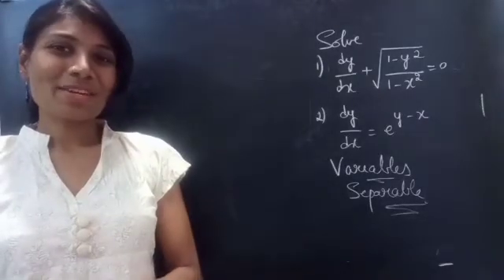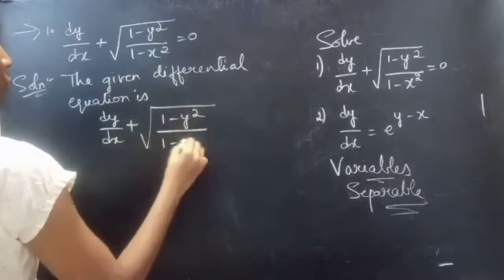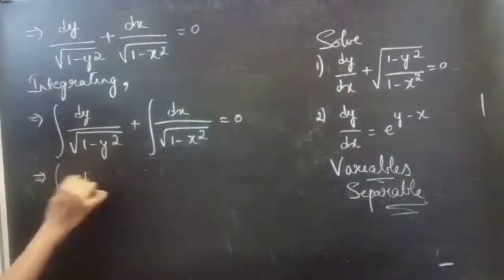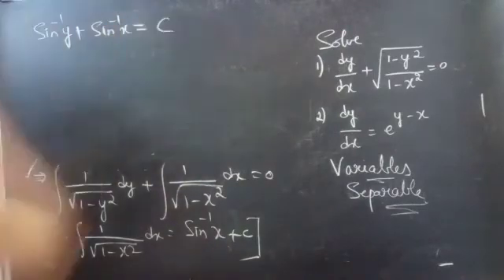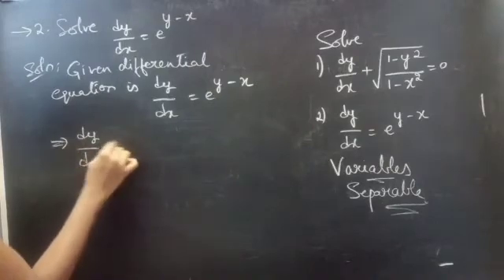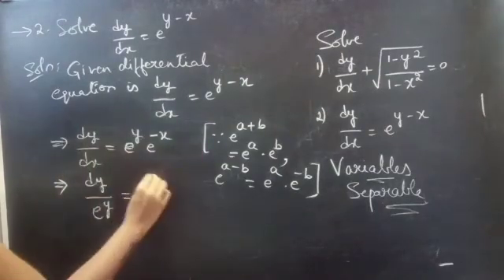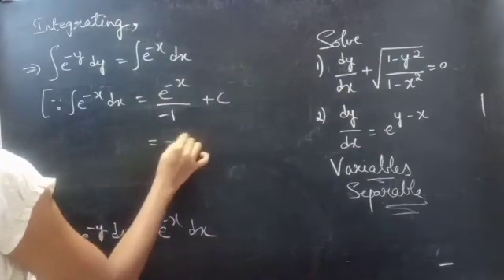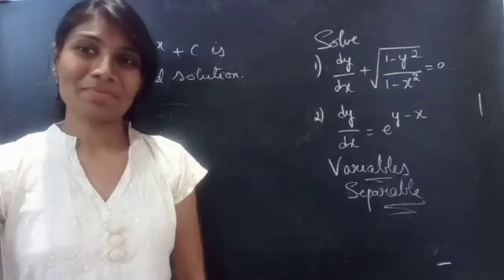Solve dy/dx+√1-y^2/1-x^2=0, dy/dx=e^y-x | Variables Separable | Differential Equations | Lec308